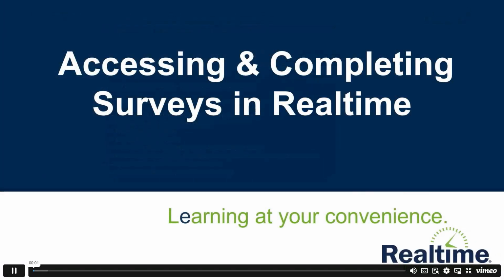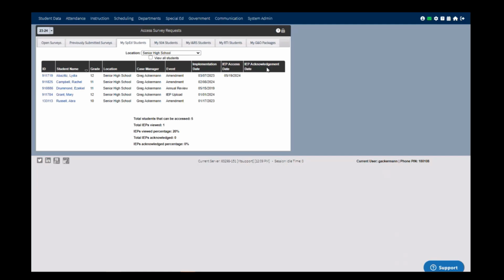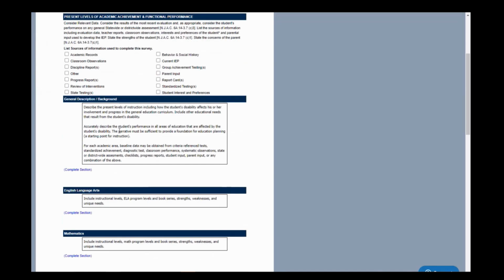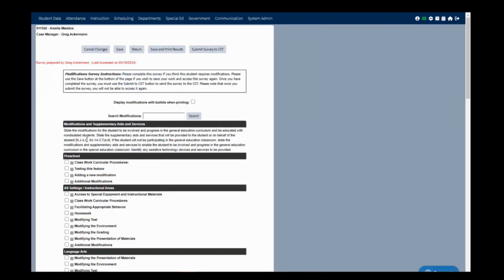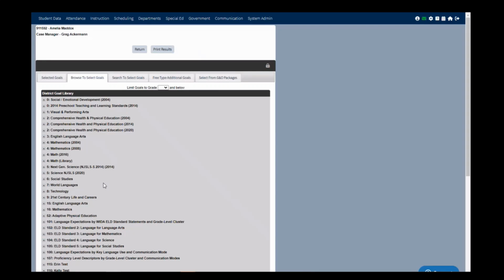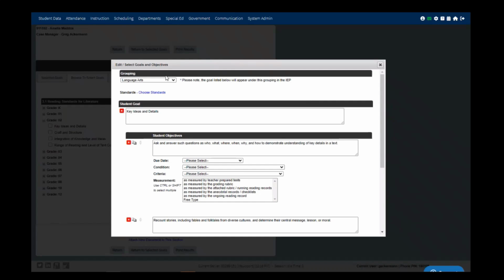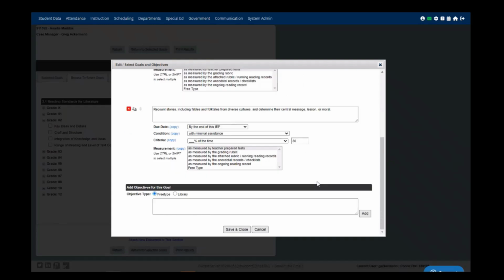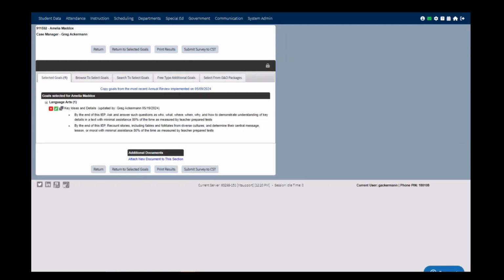Completing Real Time Surveys